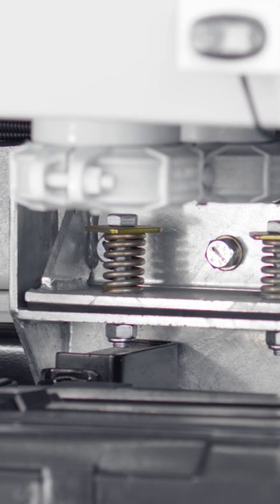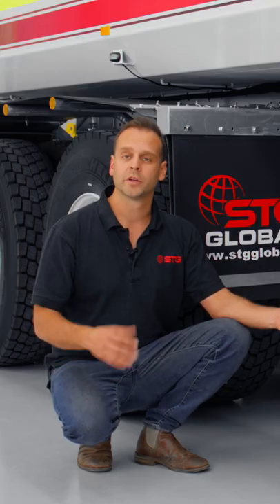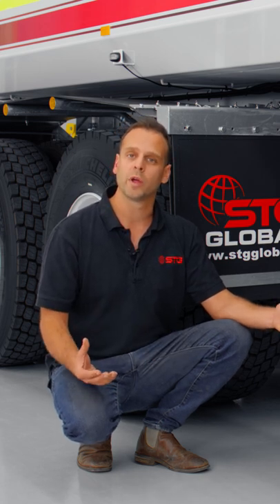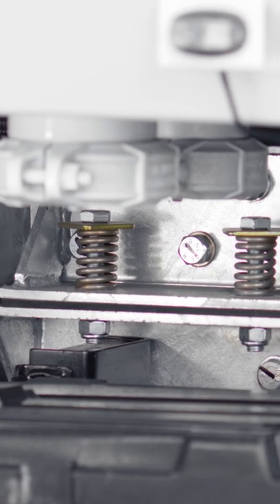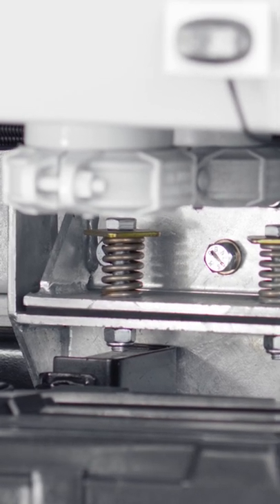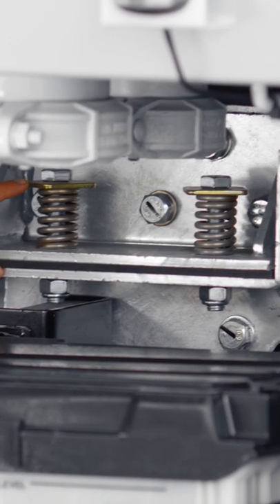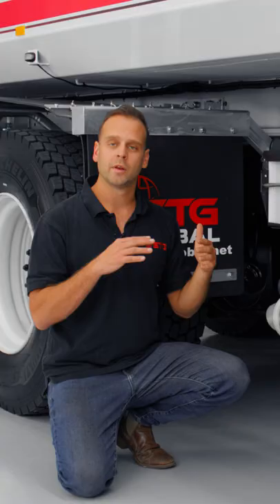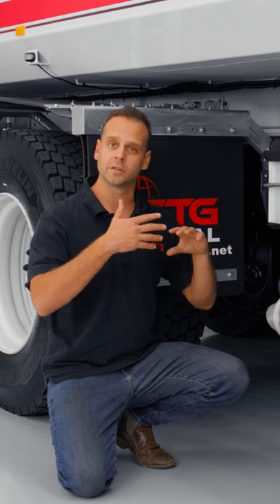STG WT13000 - Compatability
At STG it is important to reduce lead times, and by designing our water tanks to be compatible with any chassis, we are able to deliver your product faster and more efficiently.